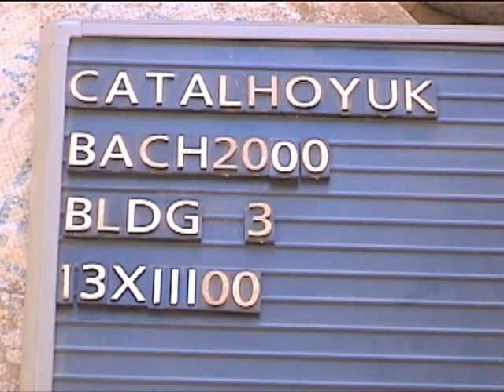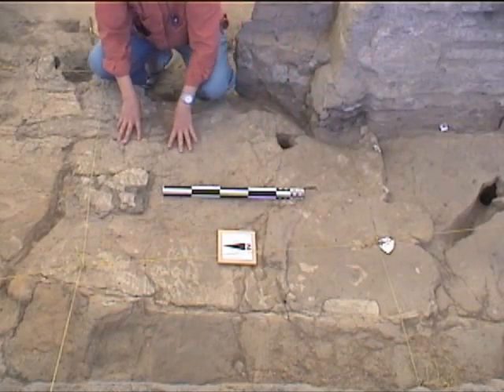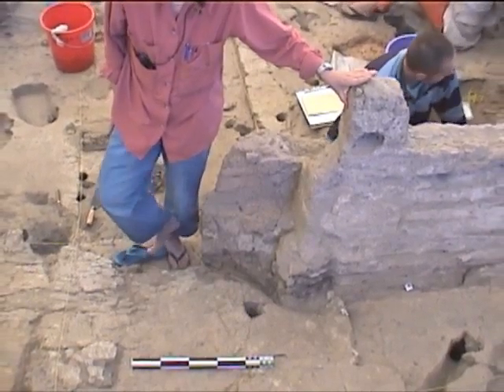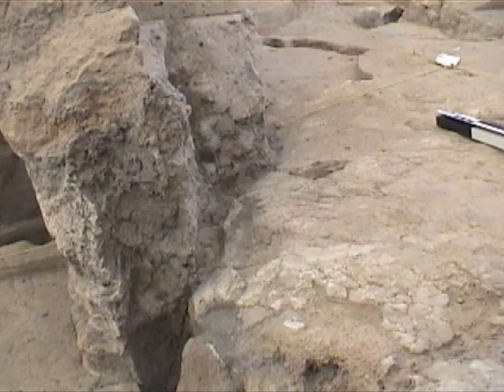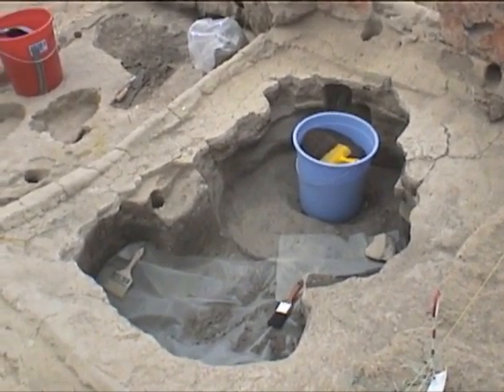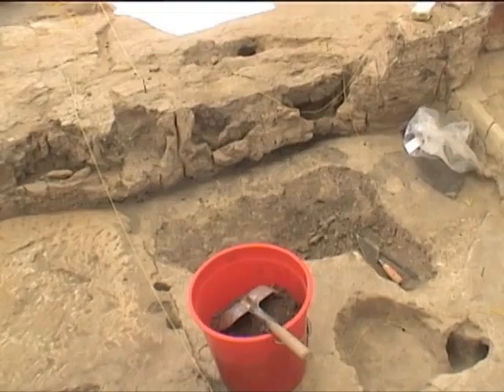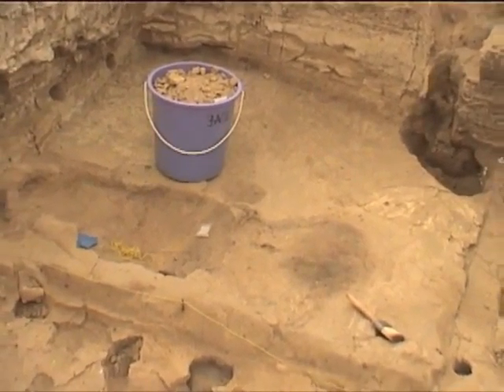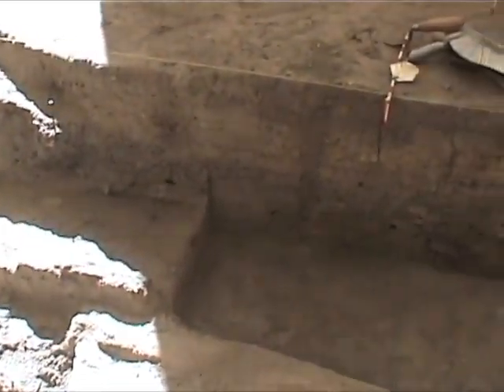LHotH BACH 081300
Video record of Events in the BACH Area  of Çatalhöyük  on August 13, 2000, including visit by Minister of Culture, and our Turkish kitchen staff; videographer: Michael Ashley